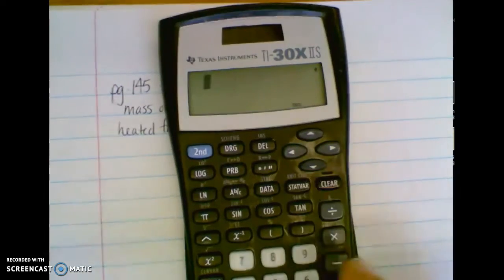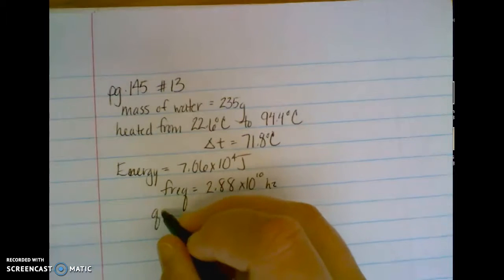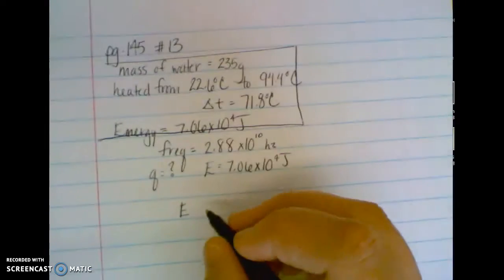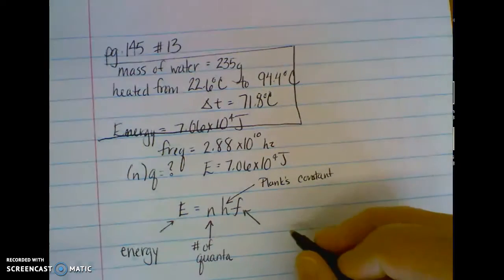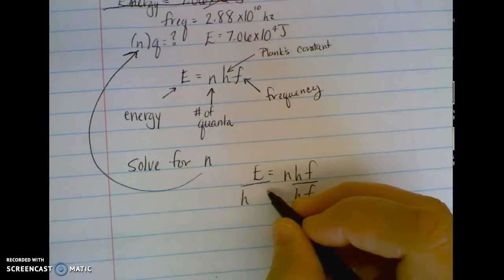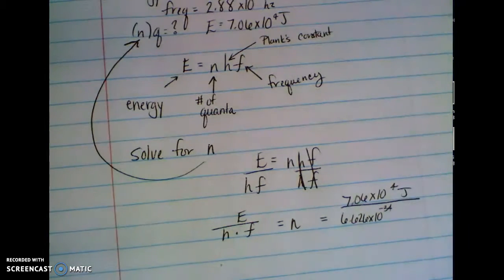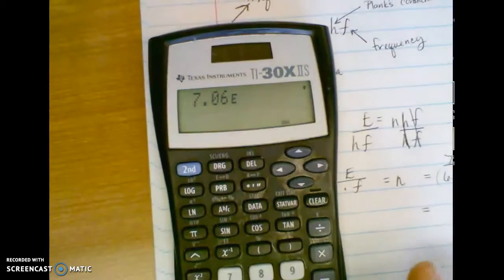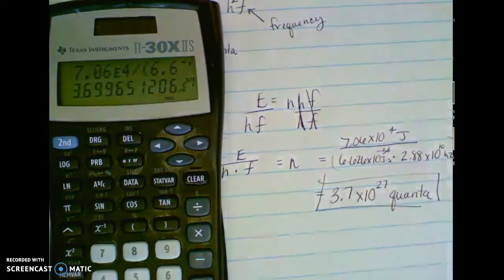Chem Ch. 5 problem #13 in book